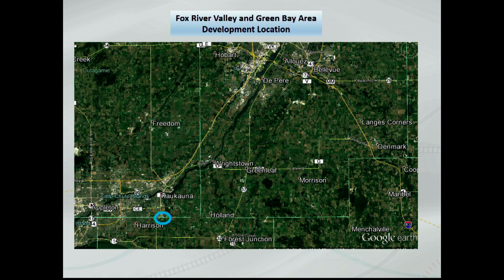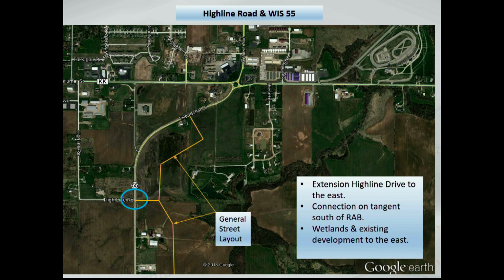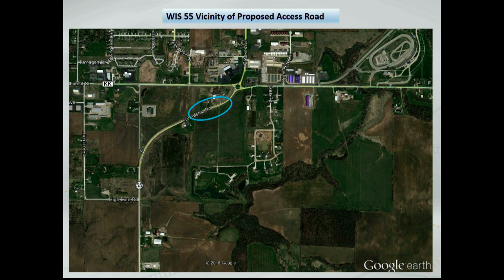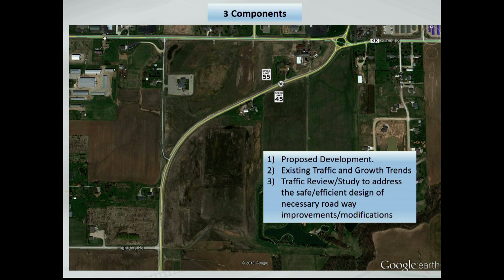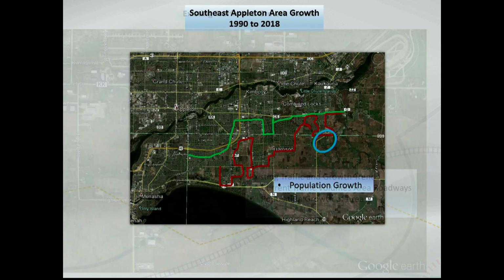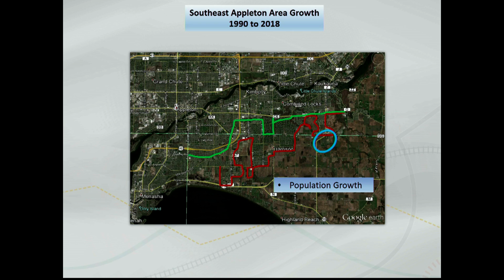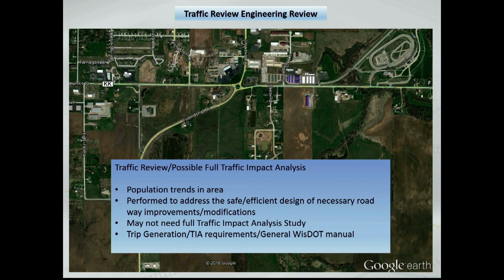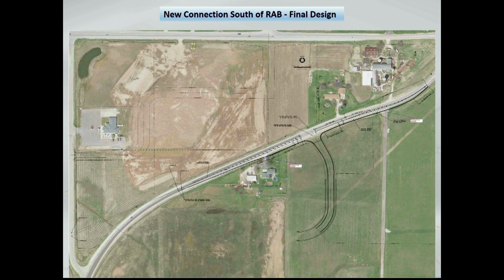AM18 (39) Working Together with Local Governments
(39) Three Components to a Successful Access Design: Working Together with Local Govts
David Nielsen, PE, Wisconsin DOT
Rodney Hamilton, PE, Wisconsin DOT